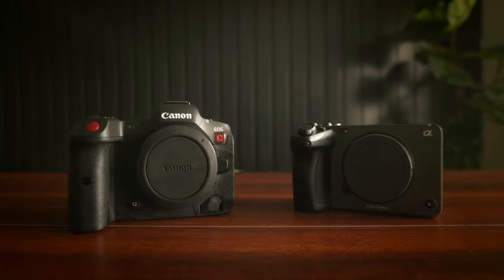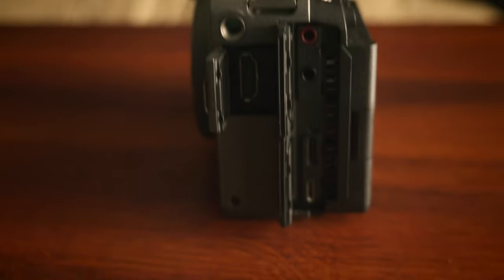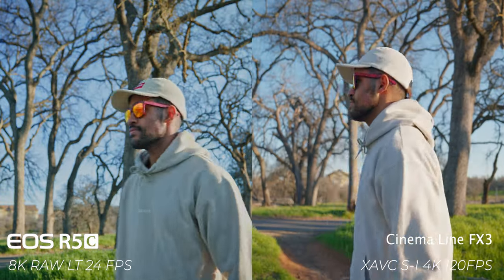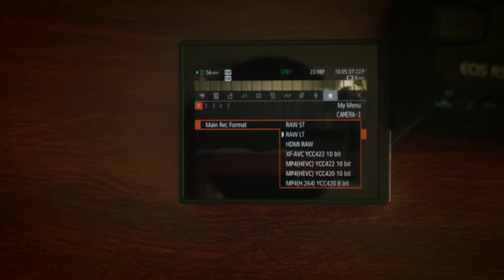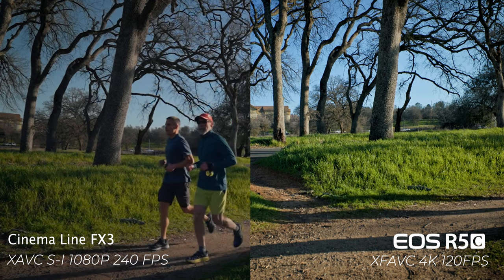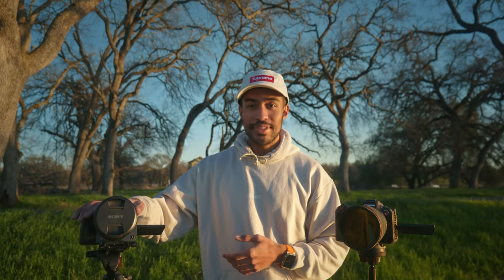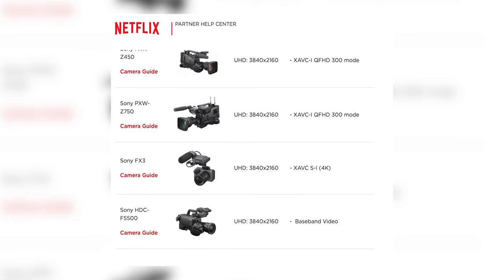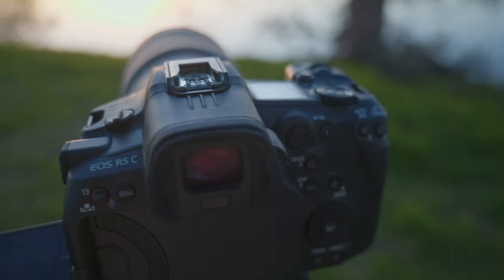Canon EOS R5 C VS Sony FX3: Best $4K Cinema Cameras!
Hey guys!
I was recently able to get my hands on the Sony FX3 to work on some of my current projects. I thought to put it up to my Canon EOS R5 C by putting together a comparison and see what is more important, resolution or higher frame rates? Let’s find out!

PURCHASE LINKS:
1.) Canon EOS R5 C
2.) Sony Cinema Line FX3

WHAT'S IN MY CAMERA BAG:
1. CANON EOS R5 C
2. DJI RS2
3. RF 15-35 F2.8 L IS USM (expensive)
4. Anker PowerCore+ 26800 45W PD
5. RODE VIDEOMIC PRO PLUS
6. SWITCHPOD
7. PM X POLAR PRO VND 2-5
PM X POLAR PRO VND 6-9
8. PROGRADE 650GB CFEXPRESS
9. PM X NOMATIC CAMERA BAG

Timestamps:
0:00 - Intro
0:38 - Overview
1:04 - The Perfect Camera Doesn't Exist
1:39 - Body Comparison
3:57 - R5C vs FX3
11:37 - Summary
15:33 - Alternatives
17:46 - Conclusion